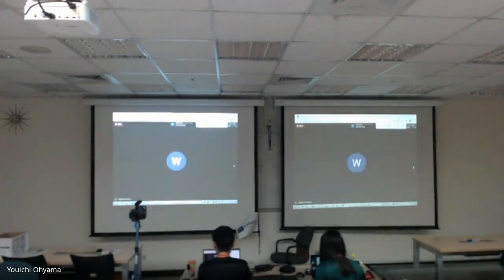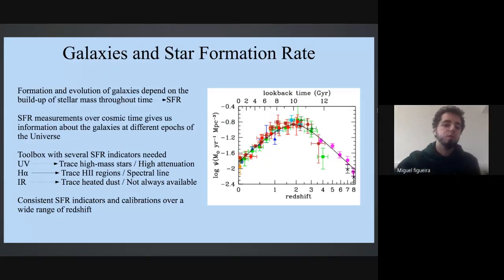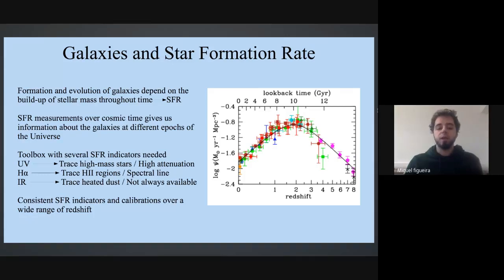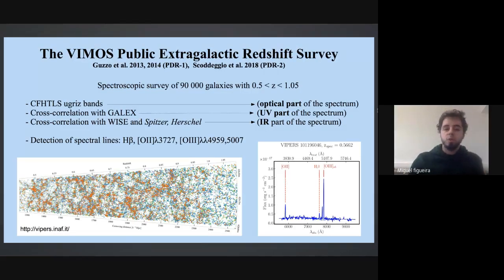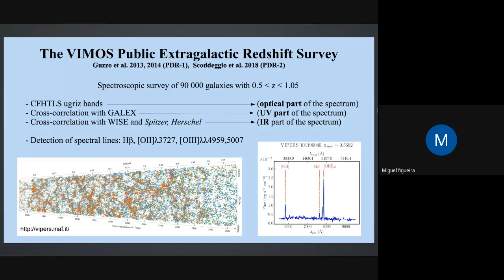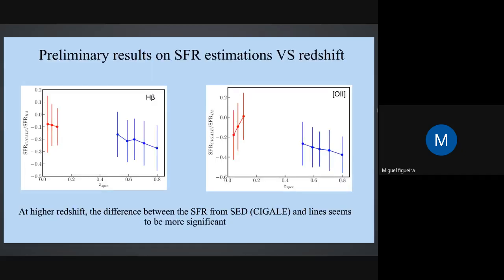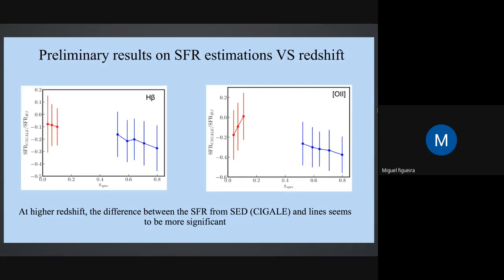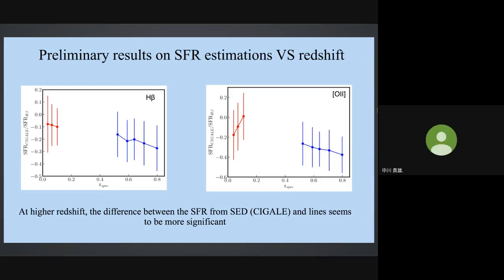【NEP conf 2020】William Pearson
Galaxy Merger Identification in the Era of Big Data
William Pearson (Narodowe Centrum Badań Jądrowych, Poland)